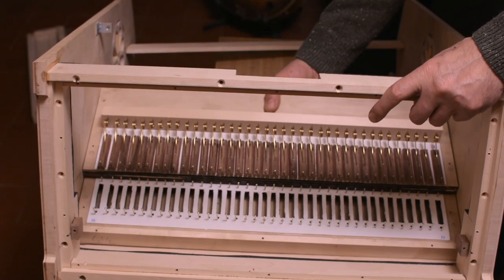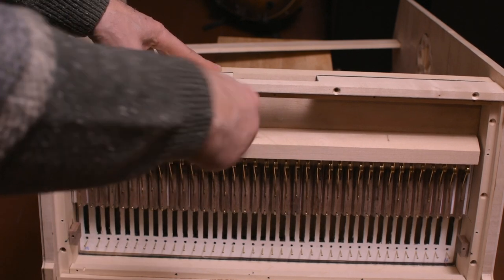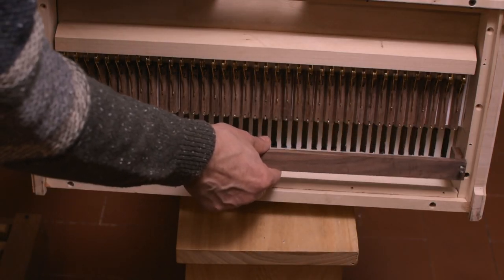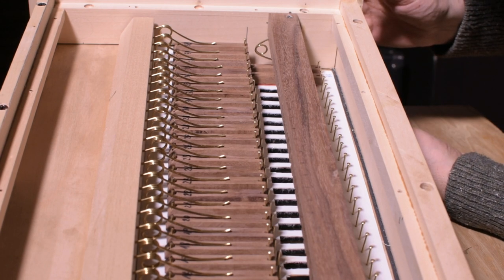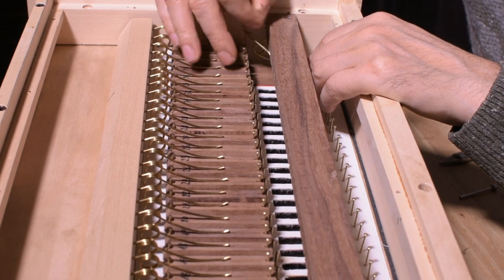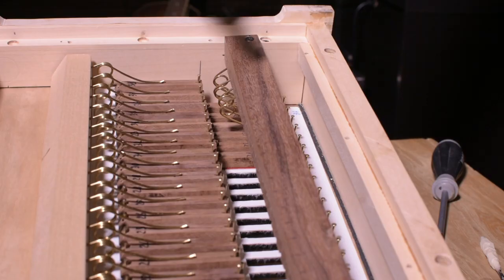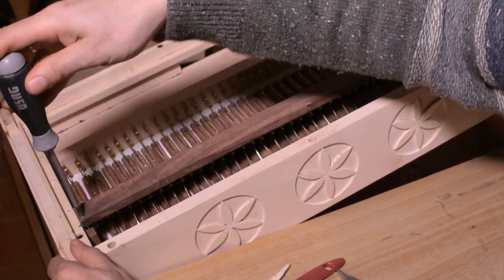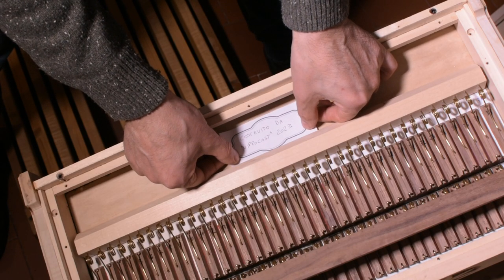I finally completed the pallet box! Building a Homemade Positive Pipe Organ | Video No 20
in this series of videos I will show you the building of the new Homemade Positive Organ.
In this video No 20 I I complete the pallet box

This organ will be one of a kind, in fact it will be portable but with 2 manuals of 3 octaves.
it will also have 2 registers and an effective extension of 4 octaves (from 120Hz the lowest pipe, to 2000Hz the highest pipe)
In addition there will be the possibility of using a manual or electrified bellows.

When using any kind of tools and machinery, I strongly recommend you always have to refer precisely to the manufacturer's guidelines & safety manual.

Questo organo sarà unico nel suo genere, infatti sarà portatile ma con 2 manuali da 3 ottave.
inoltre avrà 2 registri ed un estensione effettiva di 4 ottave (da 120Hz the lowest pipe, a 2000Hz the highest pipe)
In aggiunta ci sarà la pissibilità di usare un mantice manuale o elettrificato.